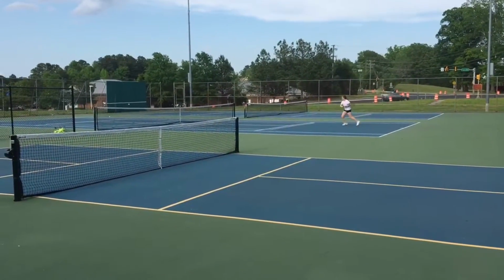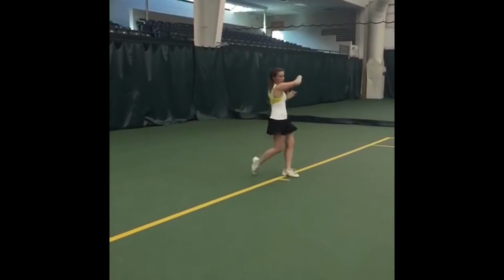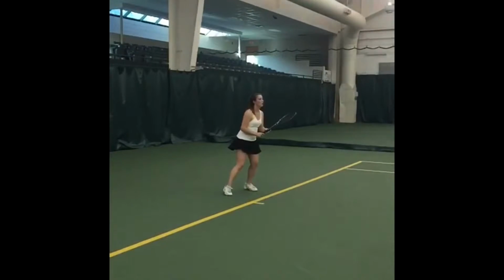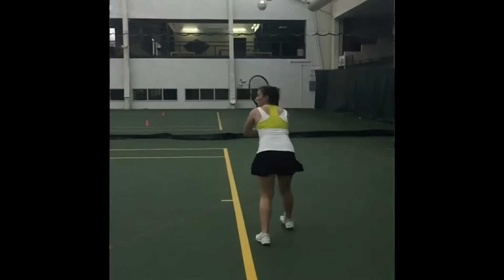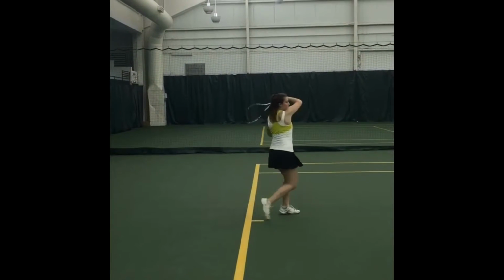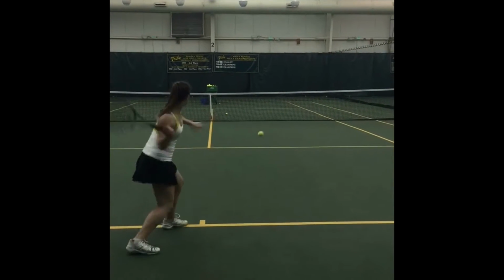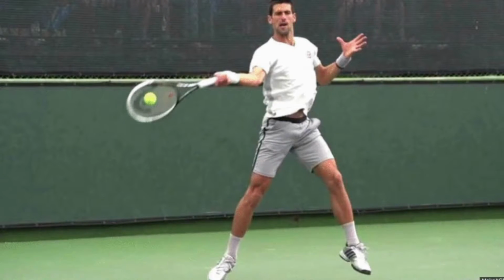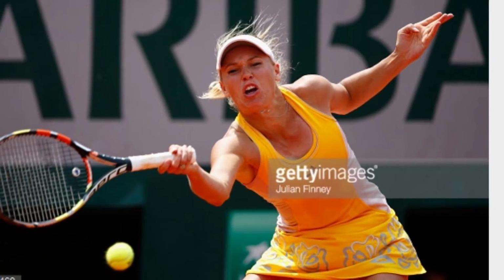The Anatomy Of The Tennis Forehand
Hope you all enjoyed my school project on the anatomy of the tennis forehand.